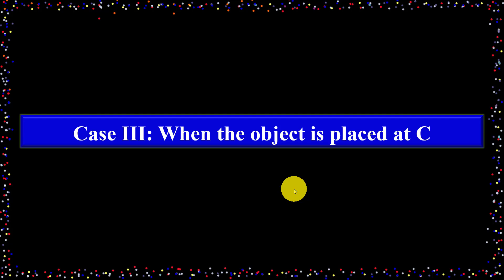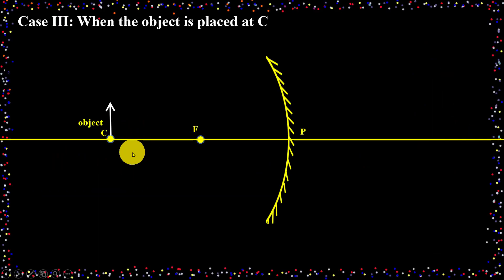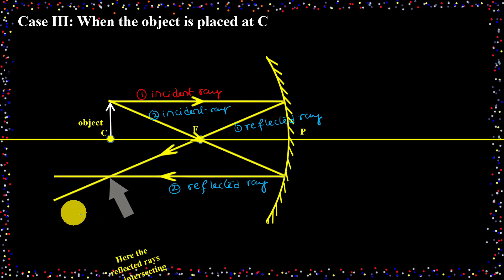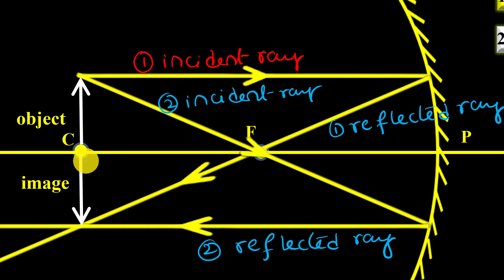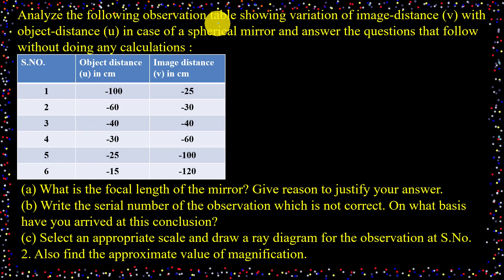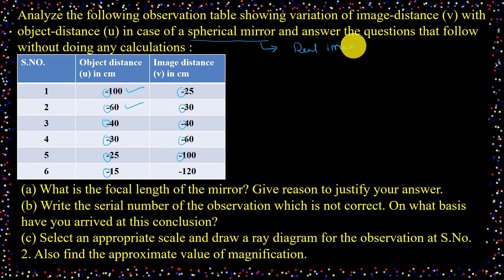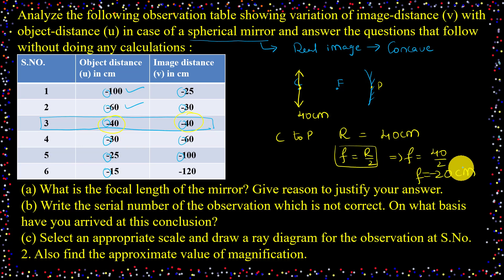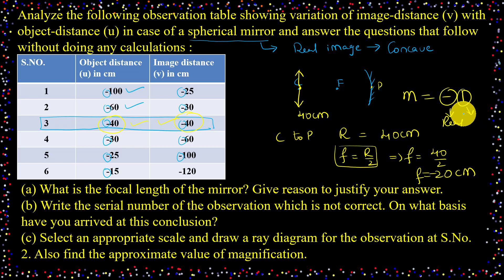Case-3:Image formation by concave mirror case-3 when the object placed at C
I this video i have explained the image formation by concave mirror when the object is placed at C. Along with the ray diagram i also discussed few questions based on the case 3.
Case-1: Image formation by concave mirror when the object is placed at infinity